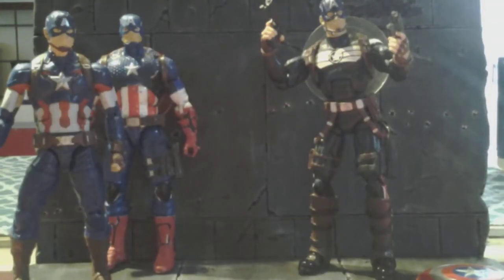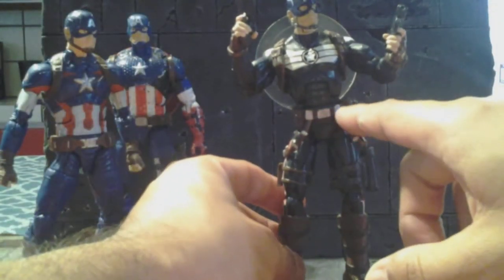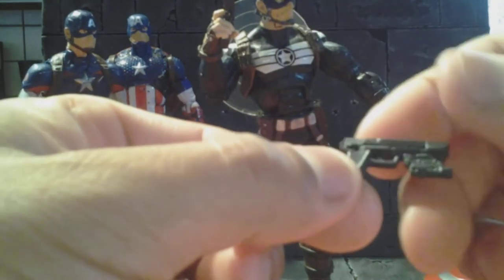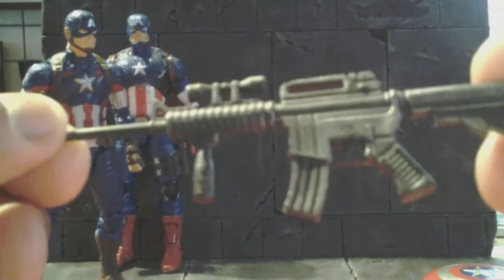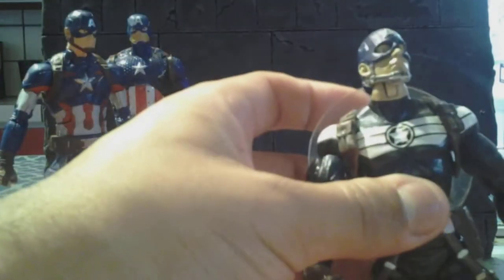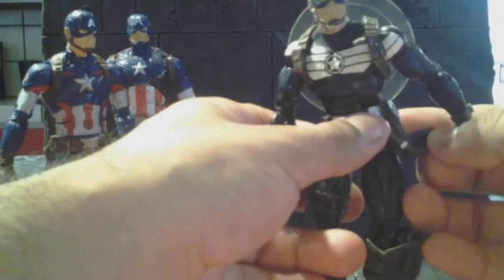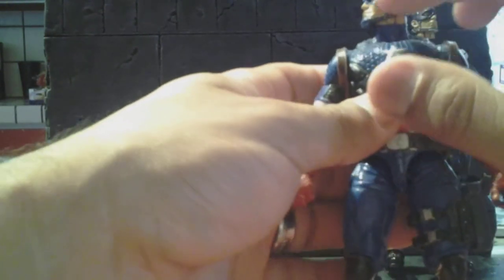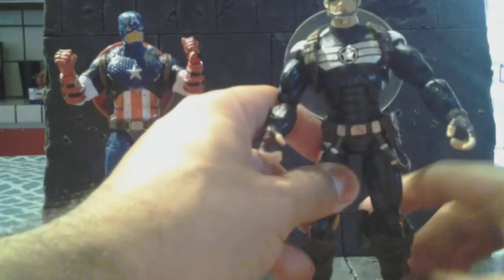Marvel Legends W.I.P. Commander Rodgers/Captain America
Hi familia I bring you today a work in progress, Marvel Legends Commander Rogers/Captain America.
He's made up of the Commander Rogers body with a custom head shrunk Steve Rogers/Chris Evans head cast.

I previously had this custom head cast ready for a MCU Captain America but once I purchased a used Commander Rogers body I switched that horrendous head it came with. The shrunken down Captain America fits really well on this body frame which is a bit bigger than most Marvel Legends.

I painted in a few details here and there and I added a clear resin shield which I purchased off of EBay. Also purchased 2 casts of the guns that the original figure came with also from eBay.

Need to touch up the paint of the face since I had this cast put away now for almost two years now. It's a wonderful likeness of Chris Evans with his Captain America helmet on.

As always thank you soo much for liking and viewing my videos.
Am so blessed to be able to do videos like this just for fun.

Thank you and Shalom!!

Shout out to all the members of the San Diego Toy Collectors, Toy Hobby United Group (THUG), United Toy Collector's Of San Diego, San Diego's Genuine Toy & Collectible Club and San Diego VFW Toy Show groups on Facebook.